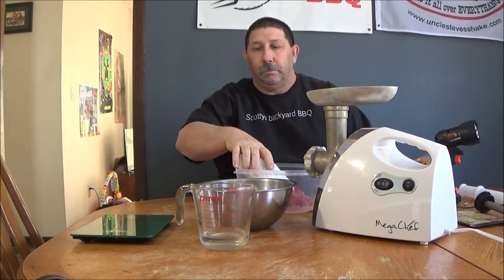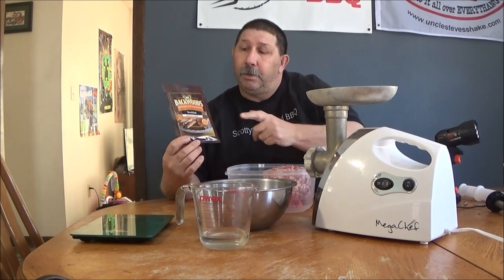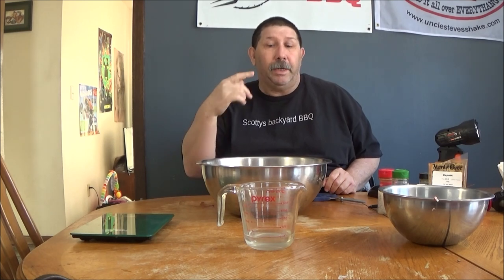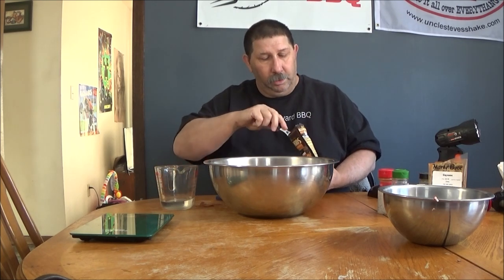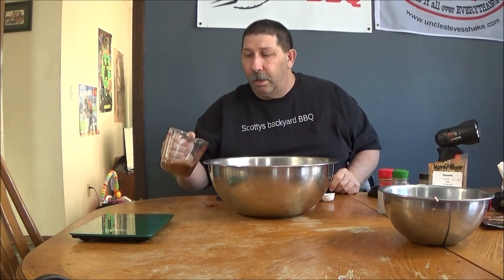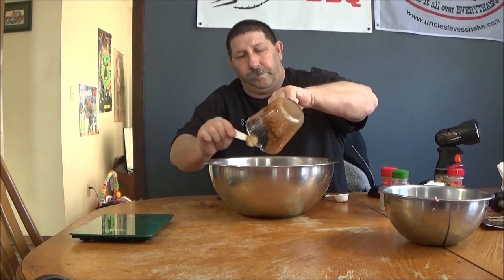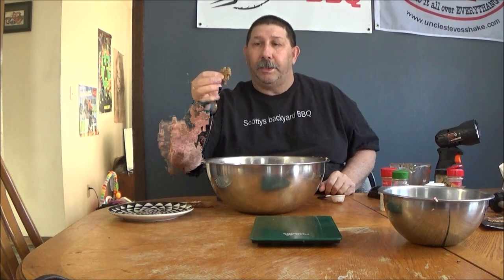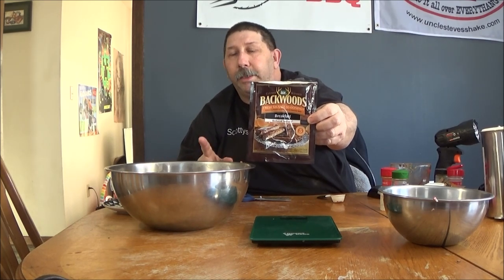How to make breakfast sausages with addys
this video i show you how to make a very simple and and easy breakfast sausage with left over trimmings.